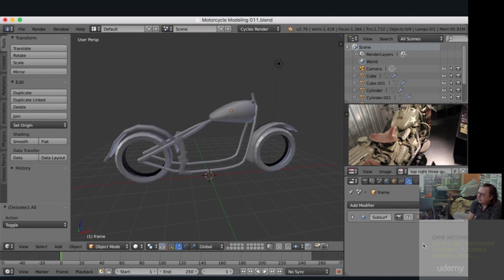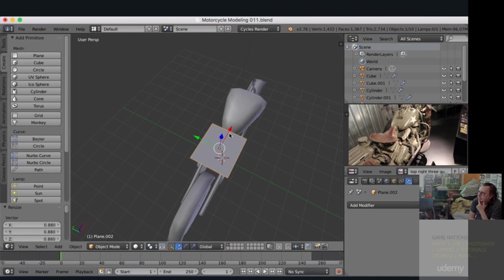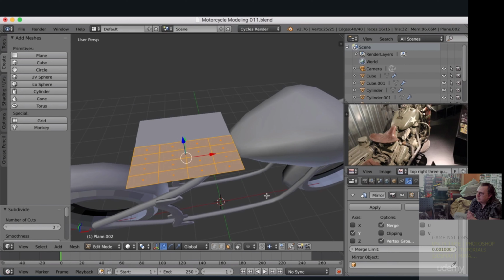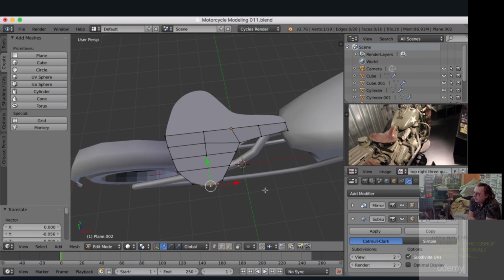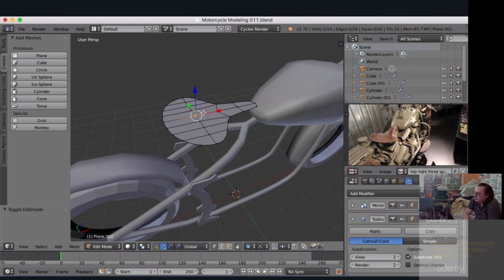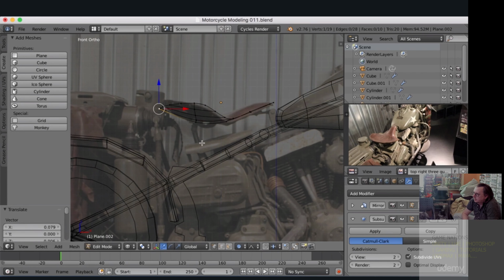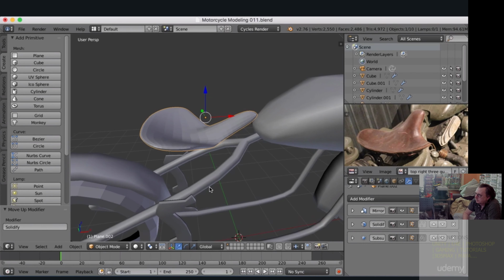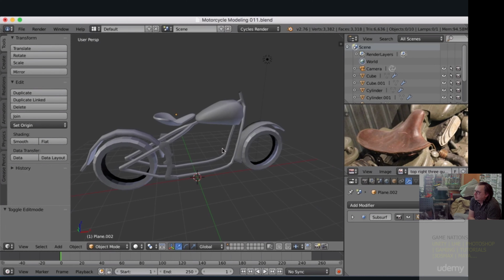Live Stream Create Captain America's Motorcycle with Blender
Learn hard surface modeling in Blender, how to manage a complex project, and how to light and render a scene.